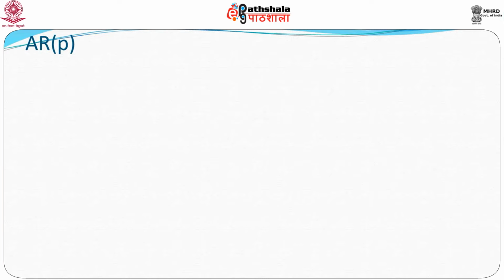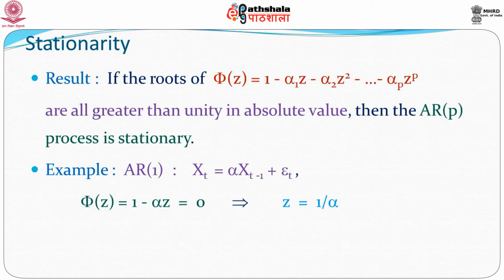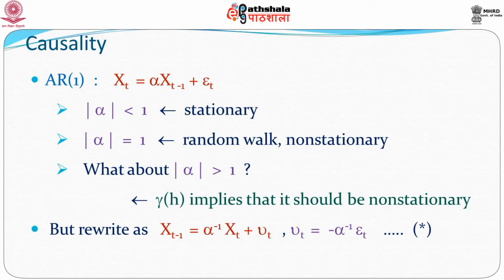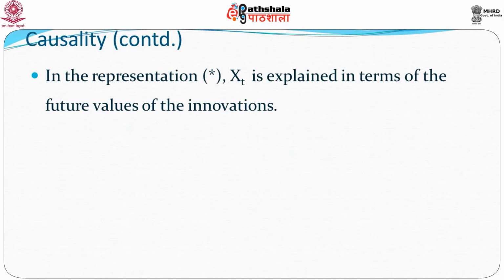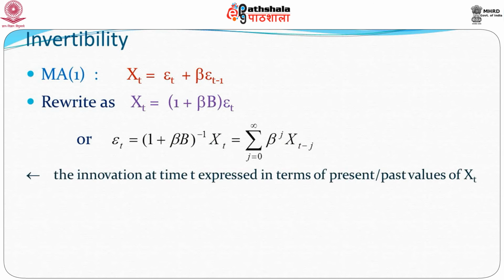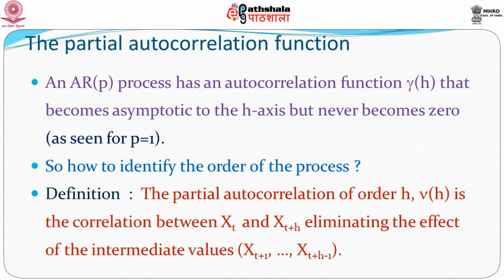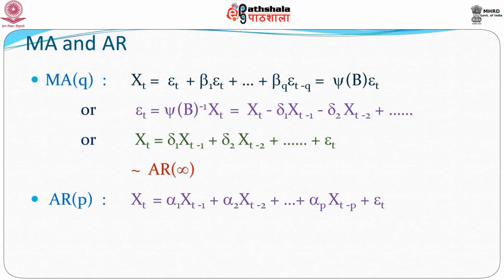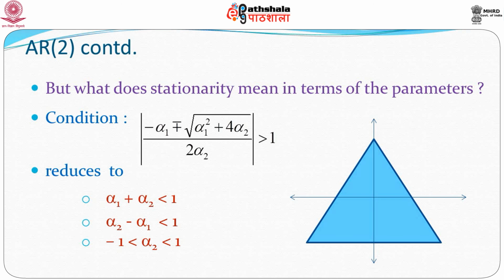Causality Invertibility and the MA and AR processes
Module :Causality Invertibility and the MA and AR processes

Content Writer:  Samopriya Basu/ Sugata Sen Roy